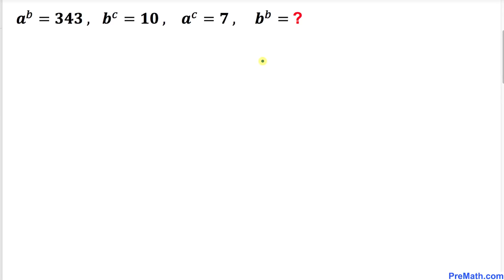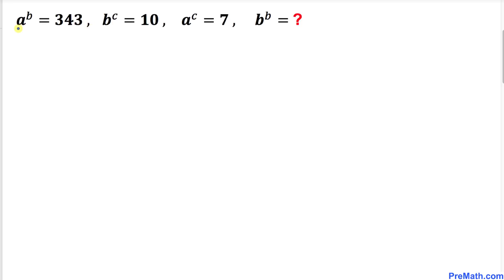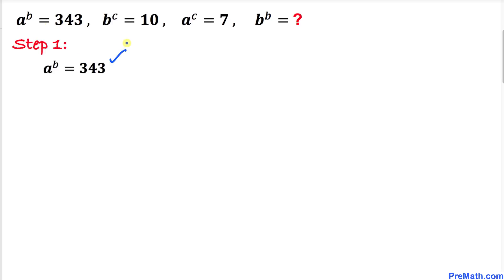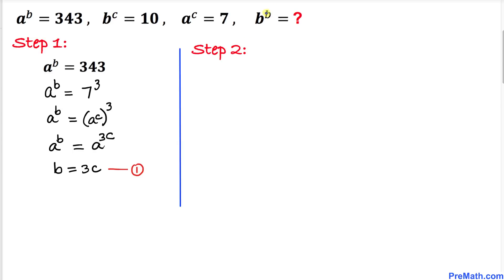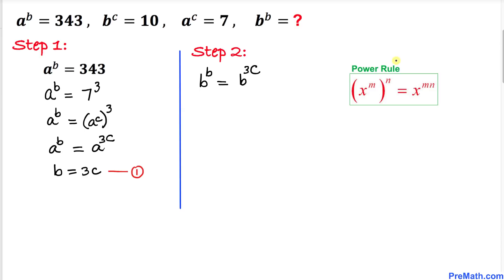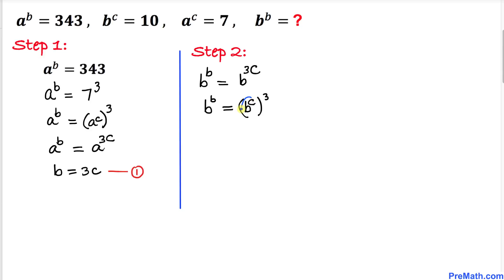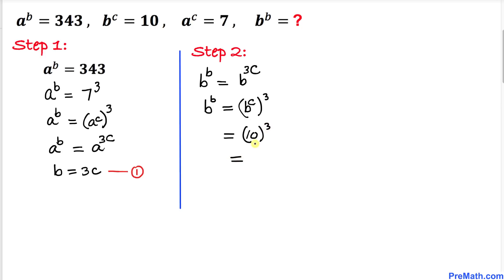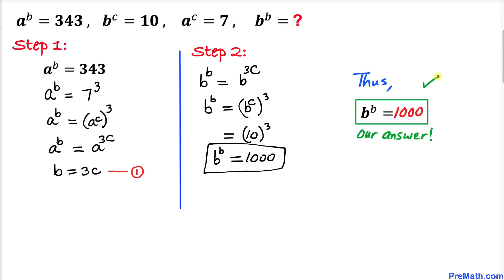YOU! Solve The Olympiad Question. Calculators NOT Allowed! | Fast & Easy Explanation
Learn how to solve this olympiad question. Step-by-step tutorial by PreMath.com